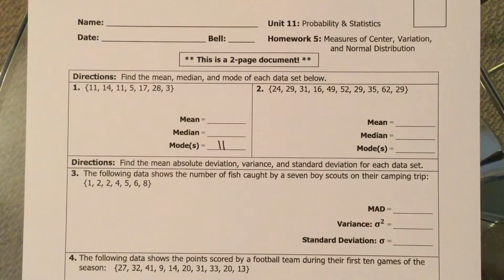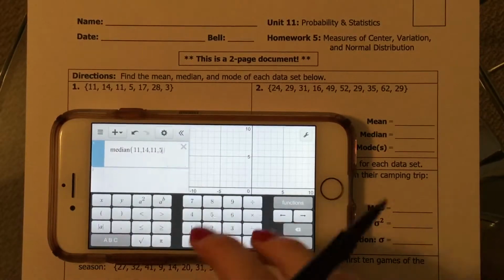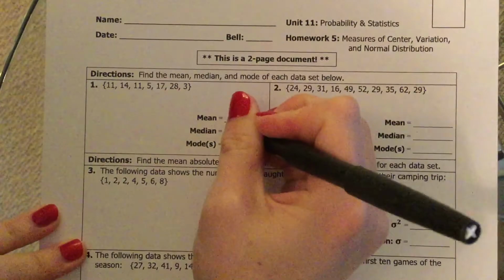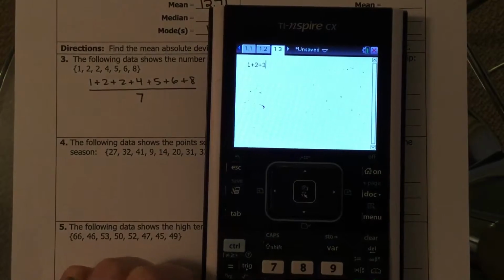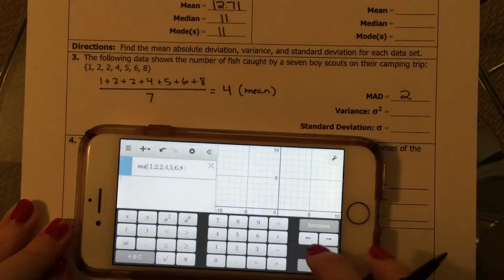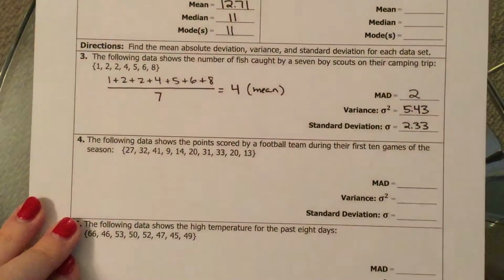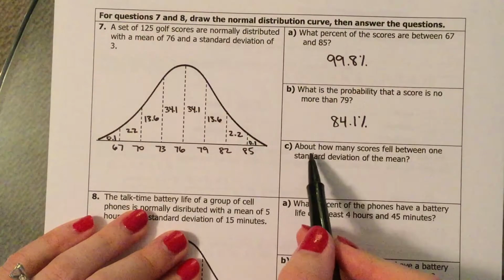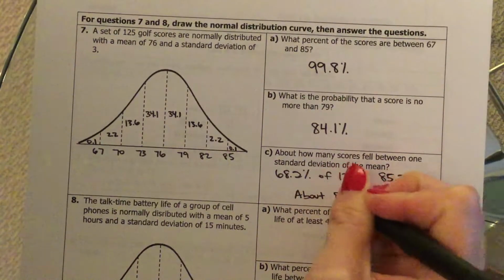Unit 11 Homework 5